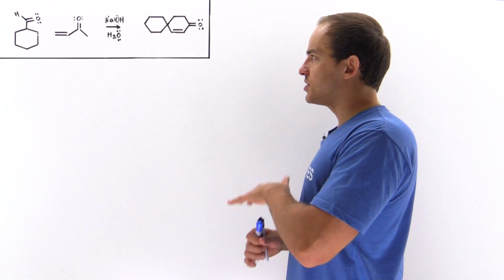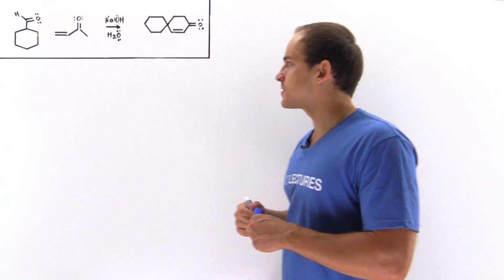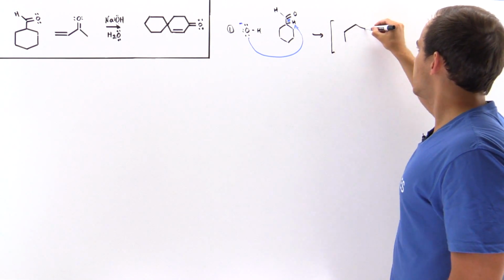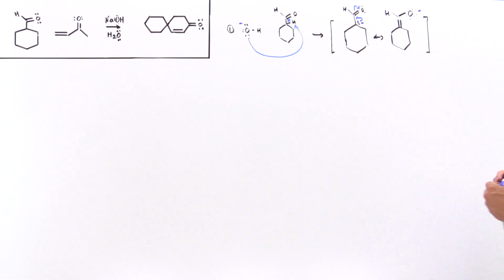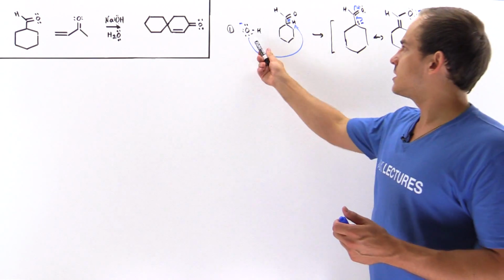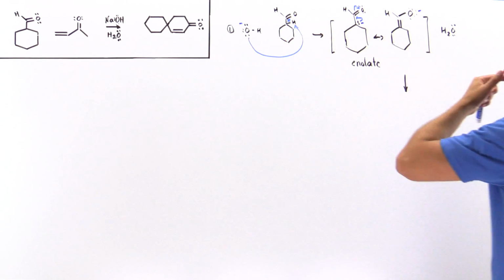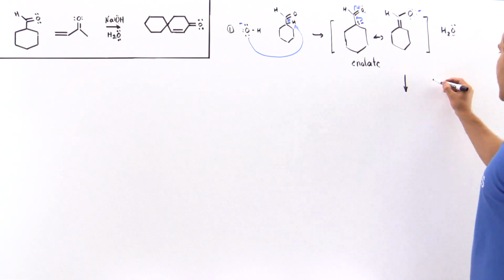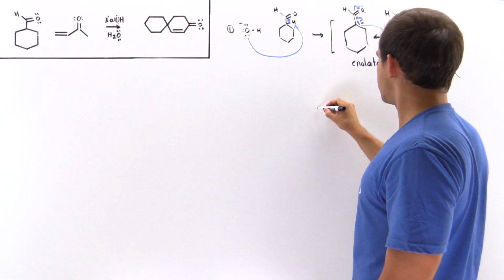Magid's Second Rule Application